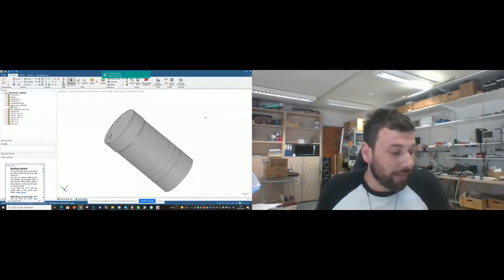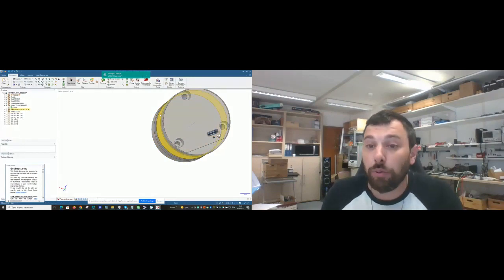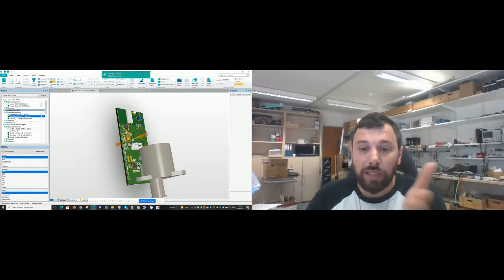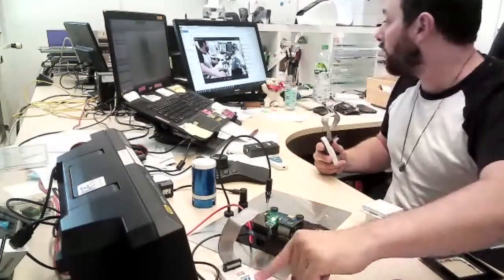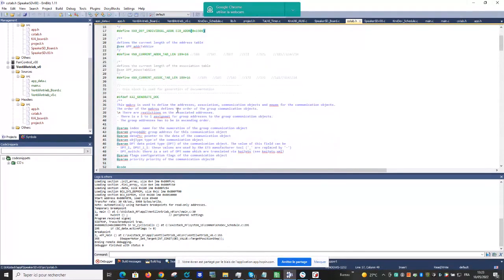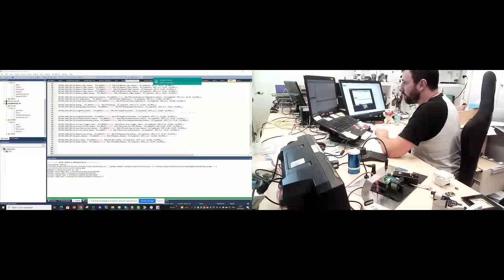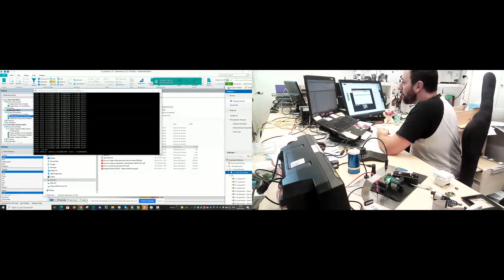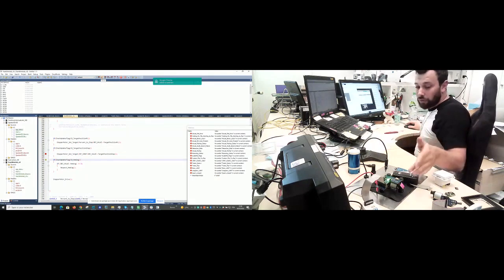KNX RF Seminar 2022 - Ramirez Engineering GmbH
Alexandre Ramirez presents how he tackled the development of the valve drive presented in the case study.